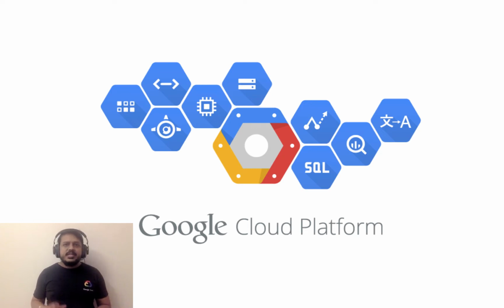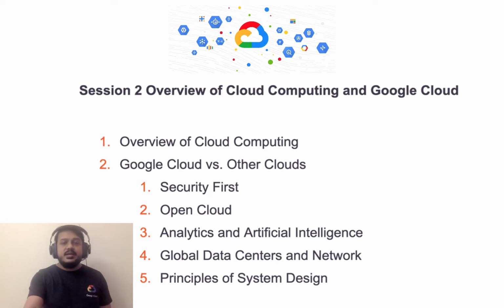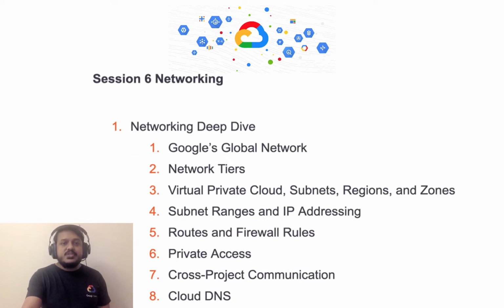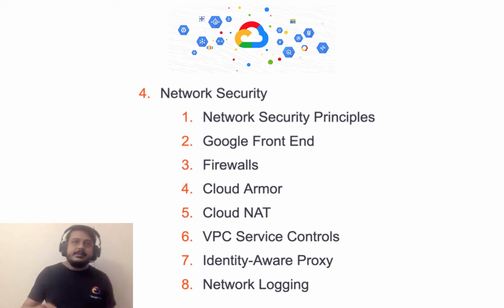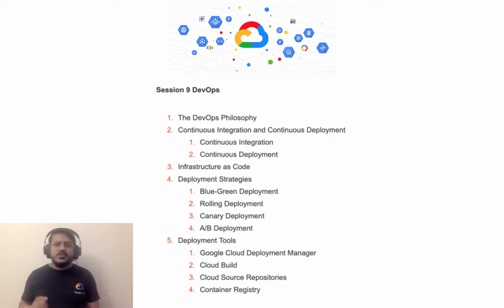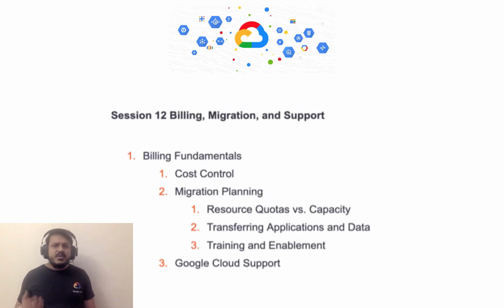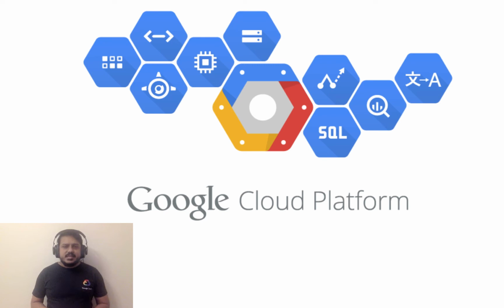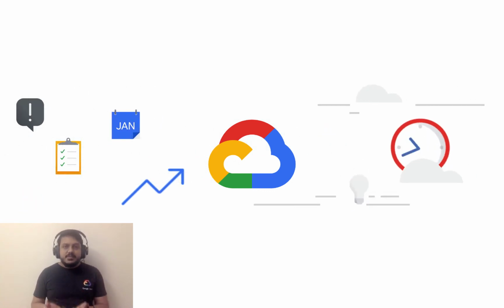Google Professional Cloud Architect Essentials | Session 1 | Prasanjit Singh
Reasons to Take the Professional Cloud Architect Exam
Prerequisite Knowledge
Overview of Cloud Computing
Google Cloud vs. Other Clouds
Security First
Open Cloud
Analytics and Artificial Intelligence
Global Data Centers and Network
Principles of System Design
Overview of Google Cloud Platform
Compute Solutions
Storage Solutions
Database Solutions
Data Analytics
Networking Solutions
Operations Solutions
Developer Tools
Hybrid Cloud and Multi-Cloud Solutions
Migration Solutions
Security and Identity Solutions
Interacting with the GCP
Google Cloud Console
Command-Line Interface
Client Libraries
Business and Technical Context for the Google Cloud Architect
Assessing Business Requirements
Assessing Technical Requirements
🐙Session 3 Cloud Identity
Setting Up a Cloud Identity and Admin Account
Security Principles in the Cloud
The AAA Security Model
Least Privilege and Separation of Duties
Cloud Identity Overview
Managing Users in Cloud Identity
How Users Authenticate to GCP
2-Step Verification
Security Auditing
🐙Session 4 Resource Management
Cloud Resource Manager Overview
Organization Hierarchy
Organization, Folders, Projects, and Resources
Organization Policies
🐙Session 5 Cloud Identity and Access Management
Cloud IAM Overview
Members, Roles, and Policies
Google Accounts
Groups
Service Accounts
IAM Roles
IAM Policies
IAM Conditions
Accounting and Technical Compliance
🐙Session 6 Networking
Networking Deep Dive
Google’s Global Network
Network Tiers
Virtual Private Cloud, Subnets, Regions, and Zones
Subnet Ranges and IP Addressing
Routes and Firewall Rules
Private Access
Cross-Project Communication
Cloud DNS
Connectivity to Your Cloud
Cloud Router
Cloud VPN
Cloud Interconnect
Cloud Load Balancing
Overview
Cloud CDN
Network Security
Network Security Principles
Google Front End
Firewalls
Cloud Armor
Cloud NAT
VPC Service Controls
Identity-Aware Proxy
Network Logging
🐙Session 7 Compute and Containers
Google Compute Engine
Virtual Machine Instances
Images
Instance Templates and Instance Groups
Storage Options
OS Login
Google App Engine
App Engine Flex vs. App Engine Standard
Google Kubernetes Engine
Cluster Architecture
Configuration
Node Upgrades
Cloud Functions
Cloud Run
API Management
Apigee
Cloud Endpoints
Secure Your APIs
🐙Session 8 Storage, Databases, and Data Analytics
Storage
Google Cloud Storage
Cloud Filestore
Persistent Disk
Local SSD
Databases
Cloud SQL
Cloud Spanner
Cloud Bigtable
Cloud Firestore
Cloud Memorystore
Data Analytics
BigQuery
Cloud Dataproc
Cloud Dataflow
Cloud Pub/Sub
Data Security
Data Classification
Cloud DLP
Encryption
🐙Session 9 DevOps
The DevOps Philosophy
Continuous Integration and Continuous Deployment
Continuous Integration
Continuous Deployment
Infrastructure as Code
Deployment Strategies
Blue-Green Deployment
Rolling Deployment
Canary Deployment
A/B Deployment
Deployment Tools
Google Cloud Deployment Manager
Cloud Build
Cloud Source Repositories
Container Registry
🐙Session 10 Cloud Operations
Cloud Logging
Log Types
Cloud Trace, Cloud Profiler, and Cloud Debugger
Cloud Monitoring
Workspaces
Monitoring Agent
Uptime Checks
Metrics and Alerts
Dashboards
The Importance of Resilience
🐙Session 11 Security
Security Fundamentals
CIA Triad
Control Categories
Control Functions
Asset × Threat × Vulnerability = Risk
Security Modernization
Compliance
Infrastructure Security Highlights
Identity Security
Resource Management Security
IAM Security
Network Security
Application Layer Security
Data Security
DevOps Security
Security Operations
Cloud Asset Inventory
Security Command Center
🐙Session 12 Billing, Migration, and Support
Billing Fundamentals
Cost Control
Migration Planning
Resource Quotas vs. Capacity
Transferring Applications and Data
Training and Enablement
Google Cloud Support
Keep Learning!

Yours Truly,
Prasanjit Singh